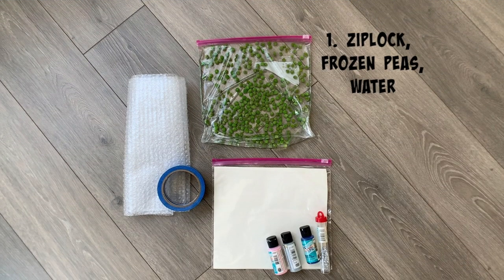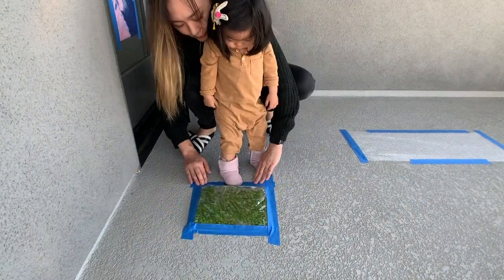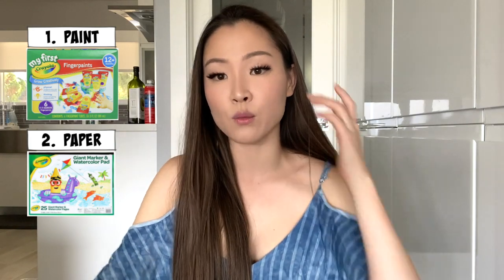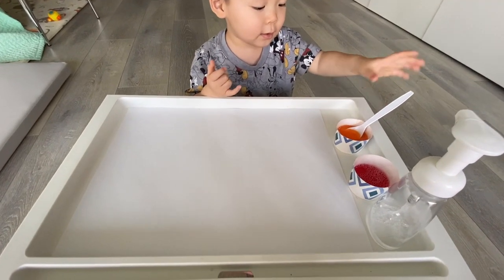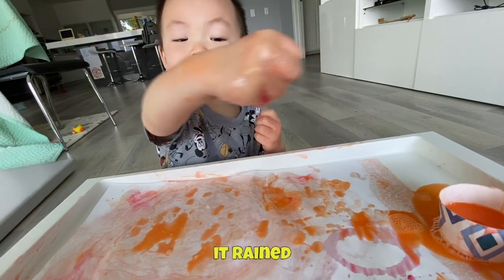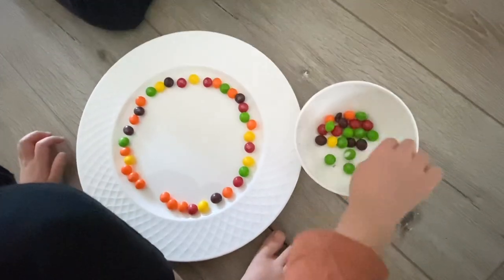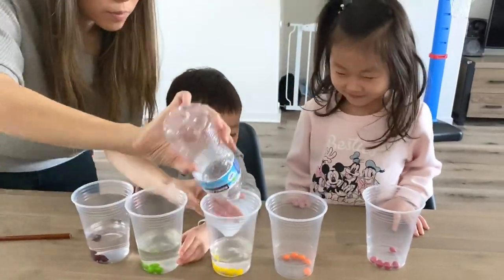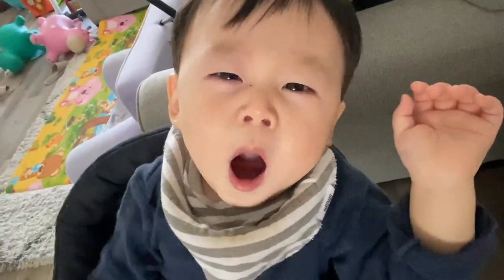PINTEREST HITS & MISSES | Easy Toddler Activities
We've all been there, you see a cute activity on Pinterest to try at home and it's either:
A. A disaster, didn't even make it past set-up
B. Set-up takes longer than the activity itself
C. You enjoy it more than your toddler
D. A hit! The kids love it and it was super easy!

Diane, Jane, and Yuri found some activities on Pinterest to try at home with their kiddos and report if it was a HIT or a MISS!

Yuri's Sensory Bags:
- Painter's Tape
- Ziploc Bags
- Nontoxic Paint
- Bubble Wrap
- Frozen Peas
- Water

Diane's Foam Painting:
- Crayola Washable Fingerpaints
- Crayola Giant Fingerpaint Pad
- Foam Pump
- Water

Jane's Skittle Art & Science Experiment:
- Clear Plastic Cups
- Water
- White Dish
- Stirrer/Chopstick

We love to engage with our viewers, ask us any questions in the comments below =)

FOLLOW THE MOMS!